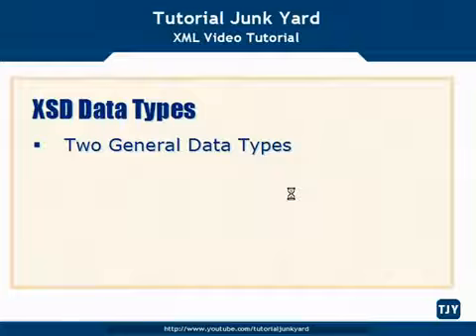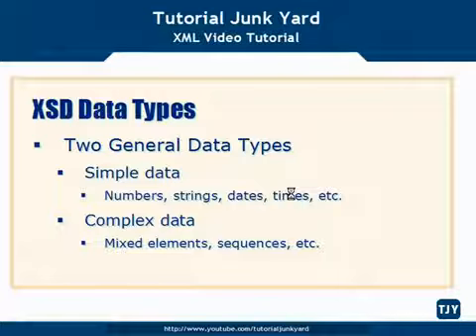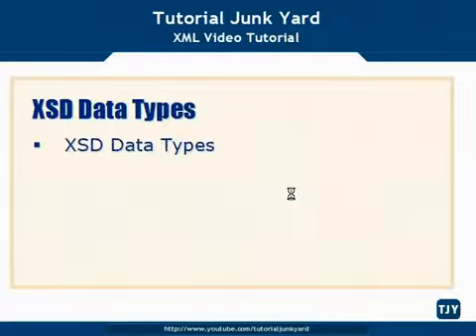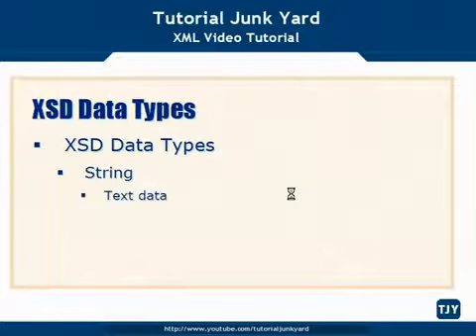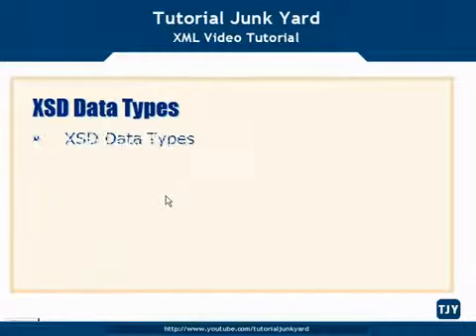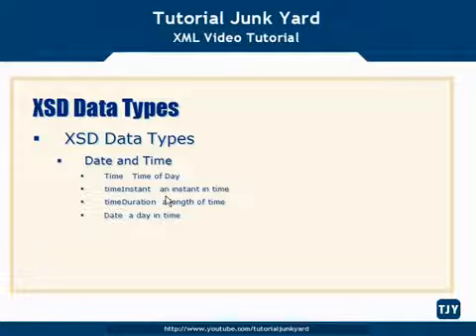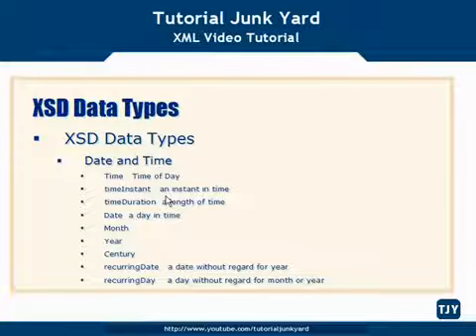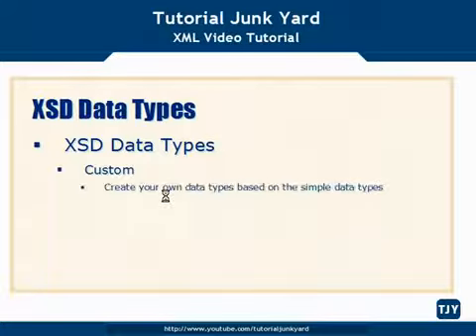XML Tutorial 32 XSD Schema DataTypes